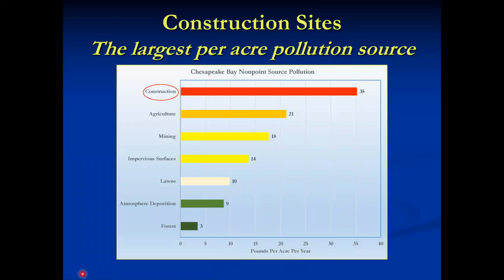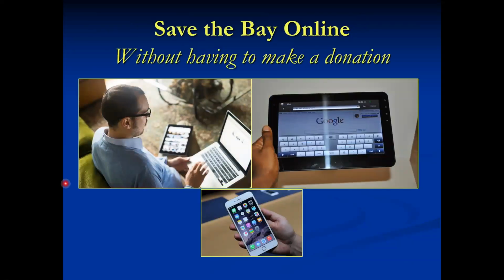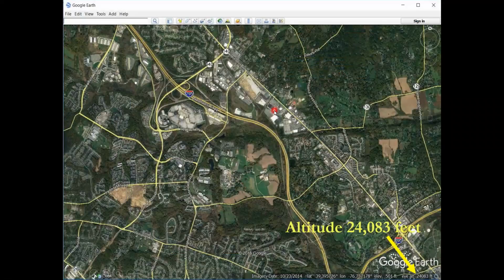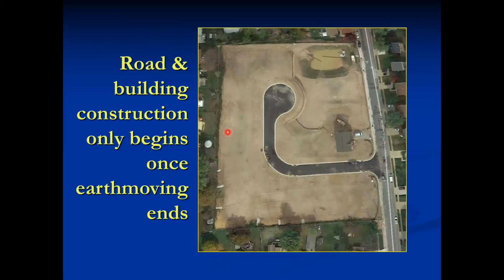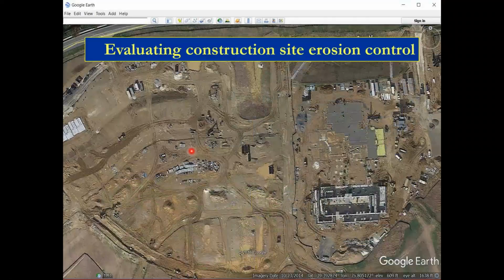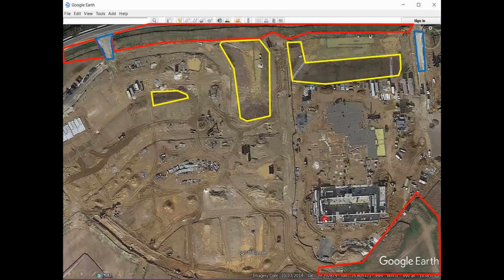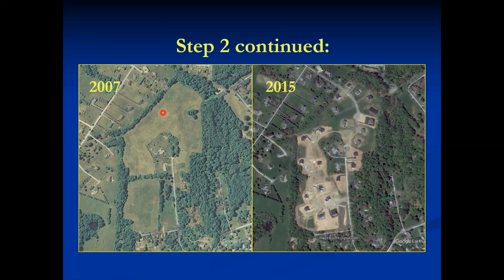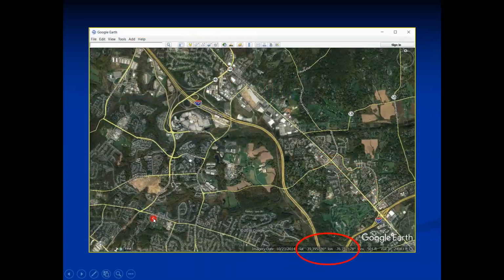ES=P Aerial Survey YouTube Presentation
How you can help restore the Chesapeake Bay from the comfort of your home without being asked to donate money.